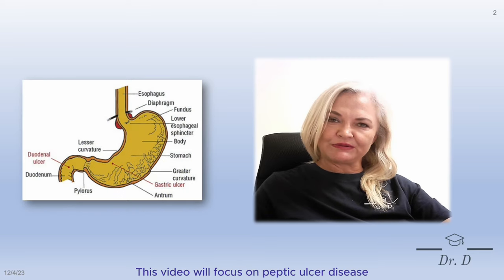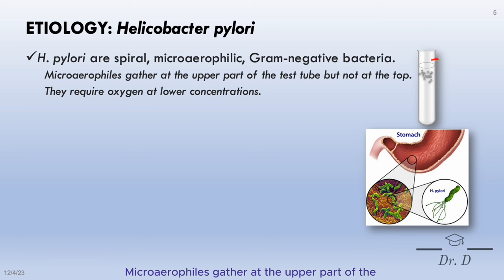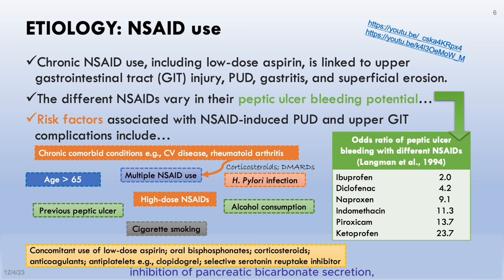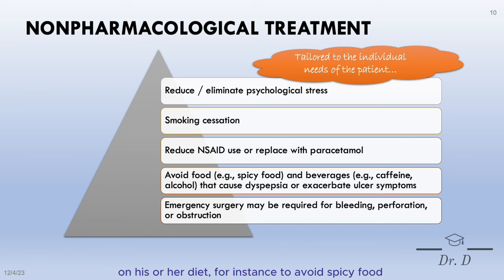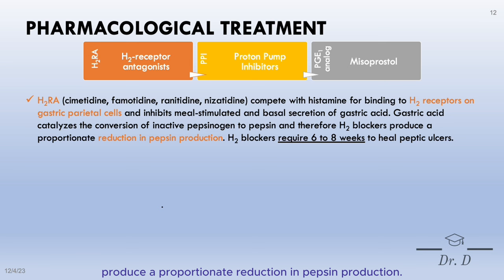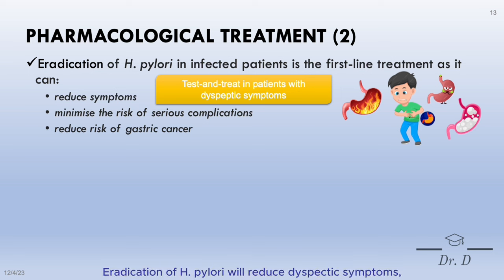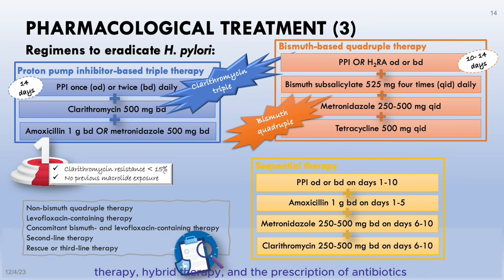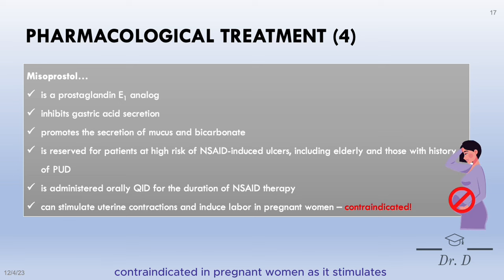PUD: Etiology, Clinical presentation, and Management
Description:
This video is a summary of peptic ulcer disease (PUD) and its management. It starts off with a short introduction, followed by the etiology (causes), clinical presentation, goals of therapy, non-pharmacological and pharmacological management.

2. Bardou, M., Quenot, JP. & Barkun, A. Stress-related mucosal disease in the critically ill patient. Nat Rev Gastroenterol Hepatol 12, 98–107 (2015). [Accessed 4 December 2023].
3. Buensalido JAL and Valencia JCB. Helicobacter pylori Infection Treatment. Medscape, (2023). [Accessed 2 December 2023].
4. Chang JY, Shim KN, Tae CH, et al. Triple therapy versus sequential therapy for the first-line Helicobacter pylori eradication. BMC Gastroenterol 17, 16 (2017). [Accessed 2 December 2023].
5. DiPiro JT, Yee GC, Posey LM, Haines ST, Nolin TD, and Ellingrod V. Pharmacotherapy. A pathophysiologic approach. 11th edition. McGraw-Hill. 2020.
6. Laine, Loren MD, FACG1,2; Barkun, Alan N. MD, FACG3; Saltzman, John R. MD, FACG4; Martel, Myriam MSc2; Leontiadis, Grigorios I. MD, PhD5. ACG Clinical Guideline: Upper Gastrointestinal and Ulcer Bleeding. The American Journal of Gastroenterology 116(5):p 899-917, May 2021. | DOI: 10.14309/ajg.0000000000001245 [Accessed 28 November 2023].
7. Malfertheiner P, Megraud F, Rokkas T, Gisbert JP, Liou JM, Schulz C, Gasbarrini A, Hunt RH, Leja M, O'Morain C, Rugge M, Suerbaum S, Tilg H, Sugano K, El-Omar EM; European Helicobacter and Microbiota Study group. Management of Helicobacter pylori infection: the Maastricht VI/Florence consensus report. Gut. 2022 Aug 8:gutjnl-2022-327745. doi: 10.1136/gutjnl-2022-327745. Epub ahead of print. PMID: 35944925. [Accessed 28 November 2023].
8. Marker, S., Krag, M. & Møller, M.H. What’s new with stress ulcer prophylaxis in the ICU?. Intensive Care Med 43, 1132–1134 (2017). [Accessed 4 December 2023].
9. Stevens CW. Brenner and Stevens’ Pharmacology. 6th edition. Elsevier. 2023.
10. Whittlesea C and Hodson K. Clinical Pharmacy and Therapeutics. 6th edition. Elsevier. 2019.